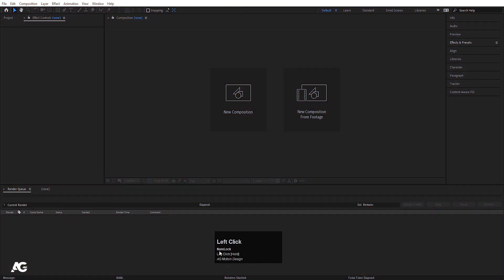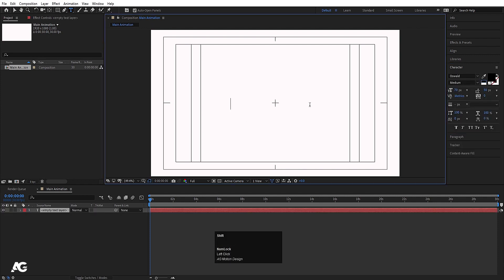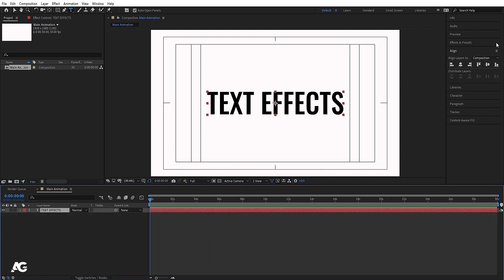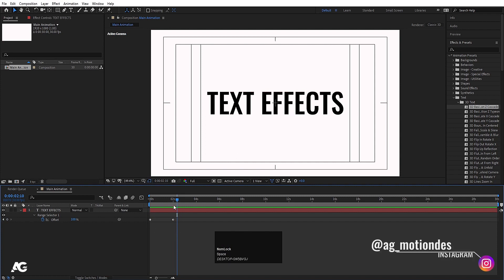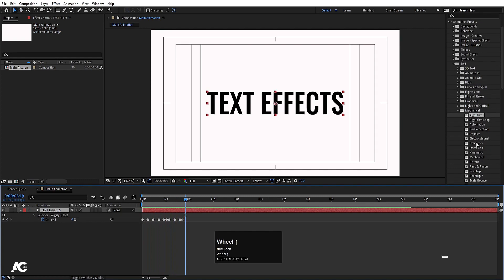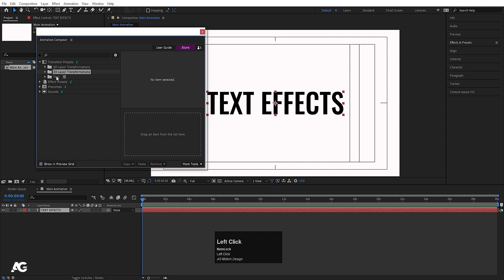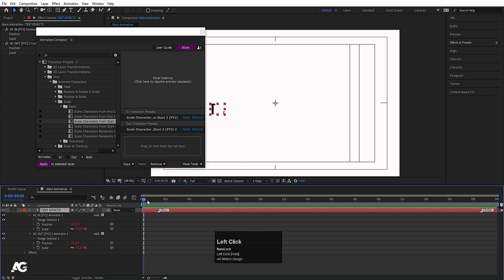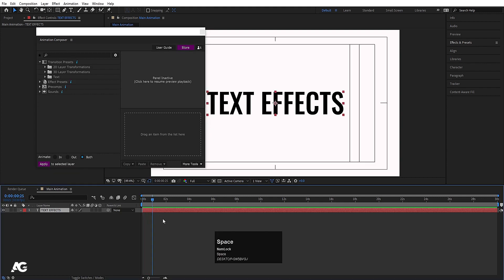After Effects Course For Beginners - Text Effects And Animation Composer.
New Tutorial on Cinema 4d = After Effects Course For Beginners - Text Effects And Animation Composer.